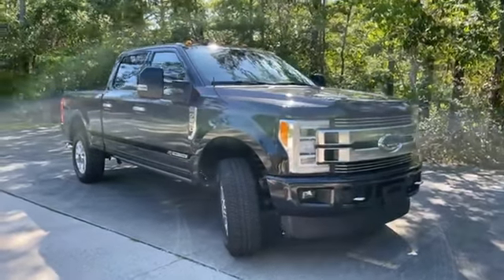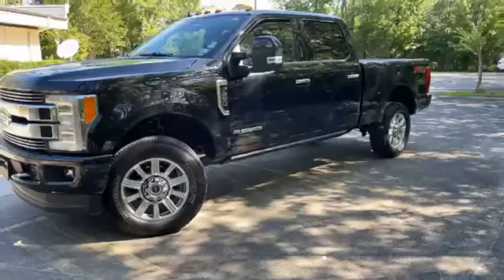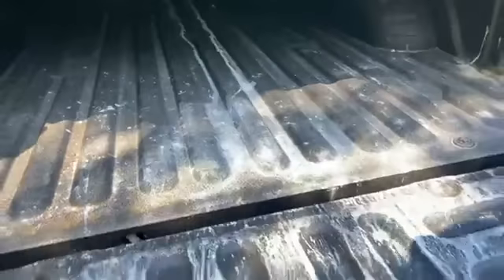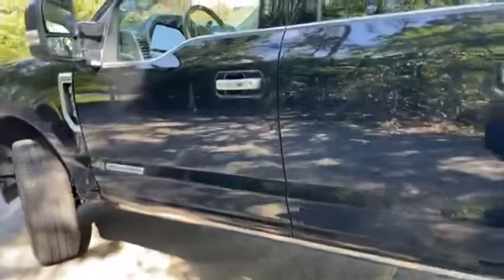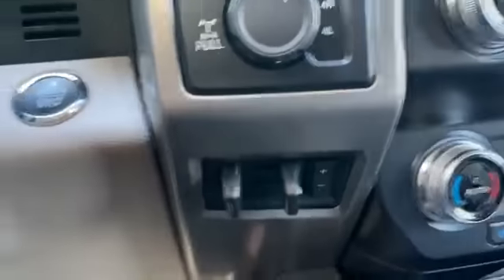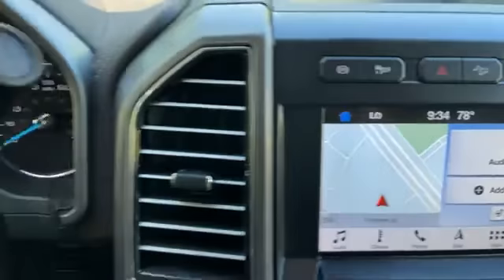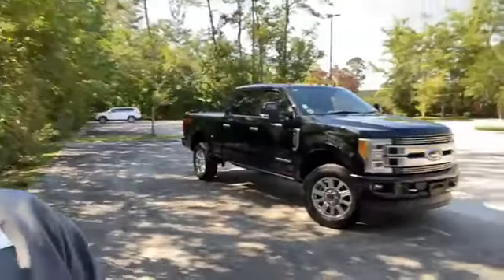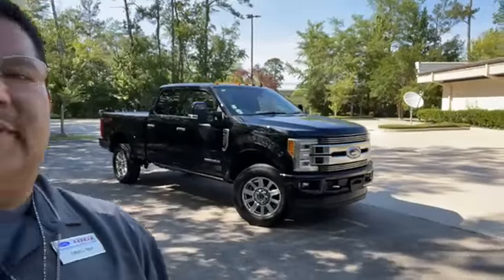2019 Ford F-250 Limited 4WD 6.75ft Box 14K Driven Miles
Hello ! Everyone, Wellcome to my channel.2019 Ford F-250 Limited 4WD 6.75ft Box 14K Driven Miles.